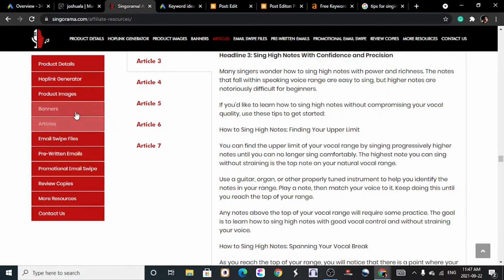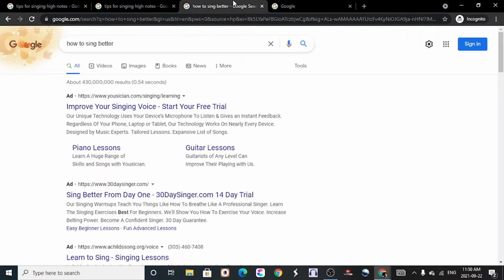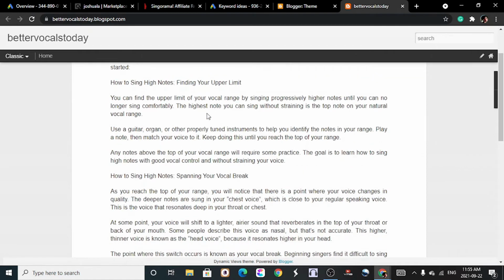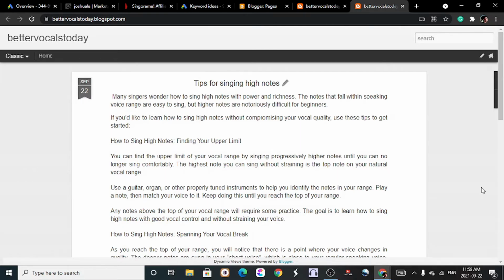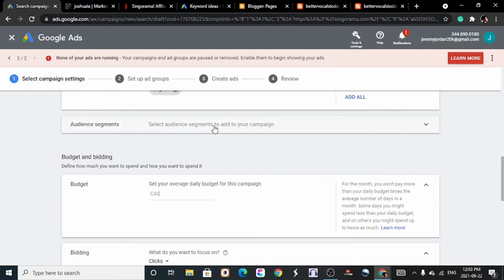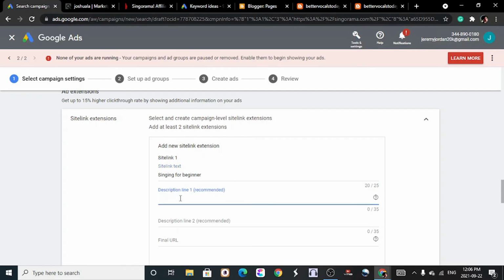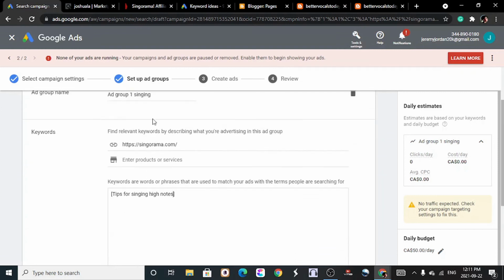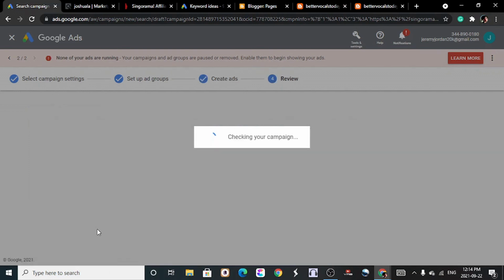How to promote ClickBank products on Google ads - How to promote Affiliate Products on Google ads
How to promote ClickBank products on google ads - Watch and learn how to promote ClickBank products ( Affiliate links ) on google ads - ClickBank affiliate marketing (2021).

This is a complete lesson that tells you everything you need to know on how to run ClickBank offers on google ads and explains how to turn just $50 into $200 a day with simple no competition google ads.

0:00 Intro
0:23 Choose an Affiliate product
1:42 What you should know about Google ads
2:44 Using the Google keyword planner
3:35 Finding the right keyword
4:22 Verify search traffic and no competition
5:04 verify there are no ads for your target keywords
7:40 Creating the landing page
9:38 Adding banners
10:09 Creating an effective and affiliate google ads friendly landing page
11:46 How to lower your Cost per Click
12:54 creating your campaign
15:15 Adding the budget to start off
16:33 Adding site extensions
20:40 Adding ad groups
24:37 Bonus products and outro

how to promote clickbank products with google ads in 2021 (for beginners). how to promote clickbank product with google ads in 2021 | turn your $5 into $500 !

the smartest way to promote clickbank products on google ads (do this right now! how to promote clickbank products on google ads in this clickbank affiliate marketing tutorial will teach you everything you need. how to promote clickbank product on google ads?
watch behind my shoulder as i teach you how to promote your affiliate products on google ads...

 As a bonus, I will show you the best products to promote and how you can get affiliate commissions with those products.

How to find the best ClickBank product to promote with google ads
in this step-by-step tutorial  I am going to show you a unique way to promote ClickBank products with google ads...

 in this tutorial video i show you the "sneaky" way to promote clickbank products on google ads that doesn't involve you trying hard to "sell"... how to promote clickbank products with google ads 2021 - in this video  i show you how to promote clickbank products with paid traffic using google ads. 👉 how to promote affiliate products on google ads: ..
watch behind my shoulder as i teach you how to promote digistore24 products on google ads in this step-by-step tutorial... watch this video as i show you the lazy way to promote clickbank products on google ads that requires the least amount of work from you to start seeing results... this is a step by step tutorial on how to make money with clickbank and how to promote click bank products using google ads...
 i'll teach you how to promote clickbank products for free and how to promote clickbank products without a website.
 watch this till the end to find out how to promote clickbank products on google ads.  i will show you step by step how to promote clickbank products google ads.
the most efficient way to promote clickbank products on google ads (stop wasting $$ now! and that is the "sneaky" way to promote your clickbank products on google ads!..
looking for a different way to promote your clickbank products on google ads?..
the "sneaky" way to promote clickbank products on google ads (step-by-step 2021 tutorial).

if you want to promote clickbank on google ads  then this video is for you.

and that is the "lazy" way to promote clickbank products on google ads!..
the "lazy" way to promote clickbank products on google ads (step-by-step tutorial).